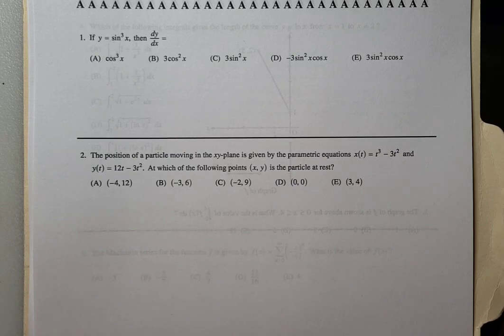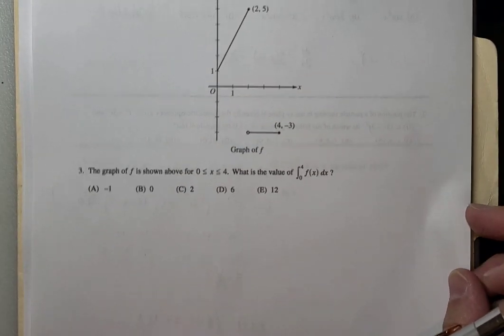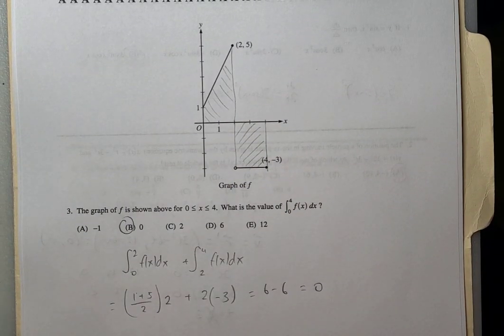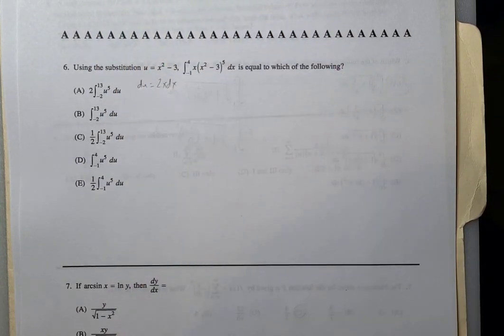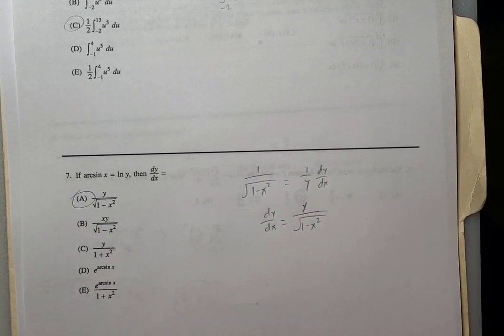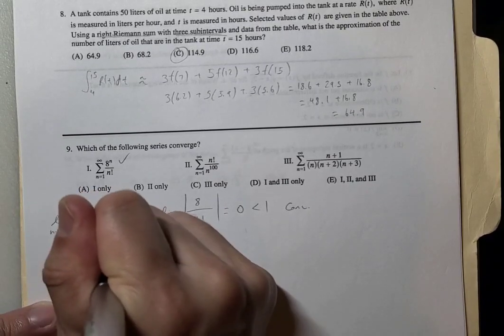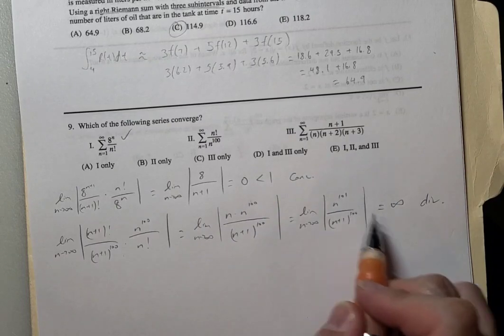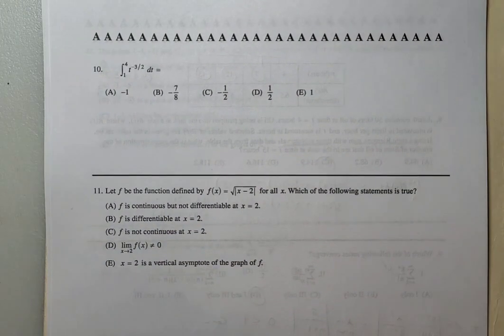[AP Calc BC 2012] Multiple choice problems 1-11